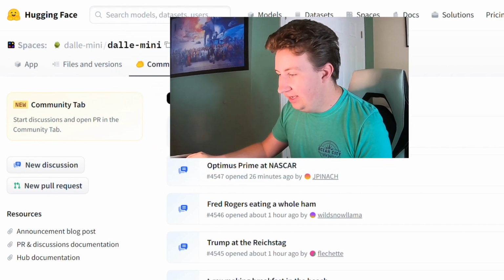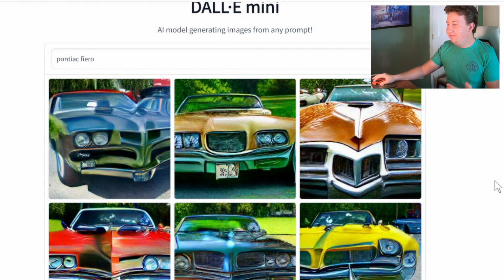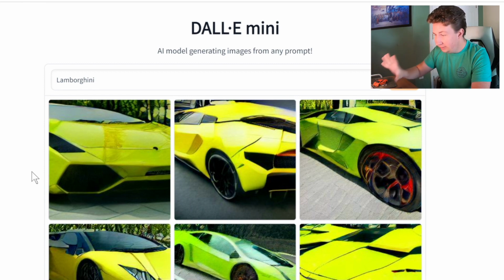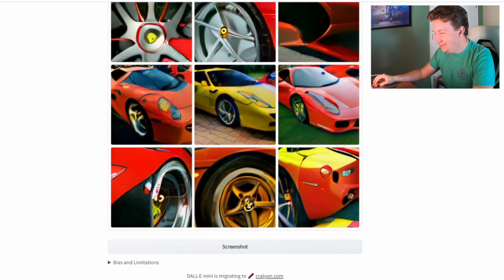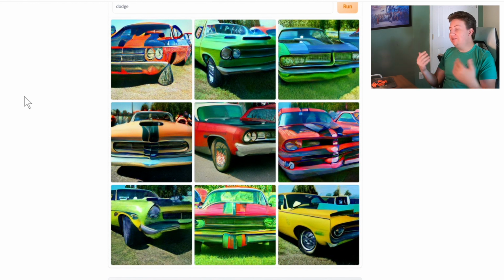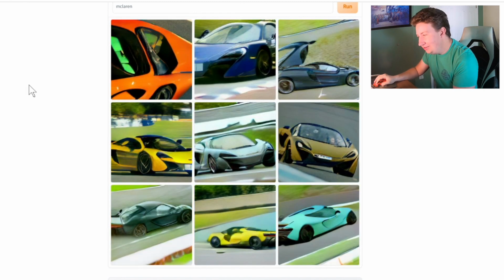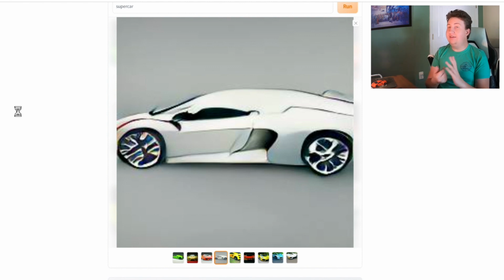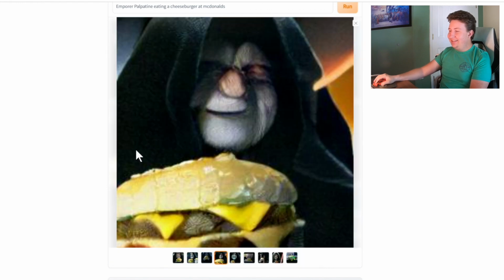What does AI think about car brands?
HELLO EVERYONE!! Welcome back to a different kind of video where we use AI to discover the most defining elements that make up different car brands. We also discover what the emperor eating a cheeseburger looks like too :)